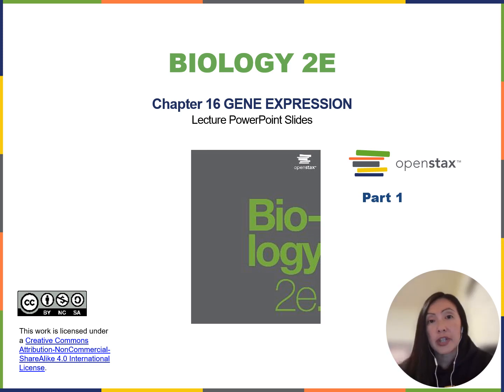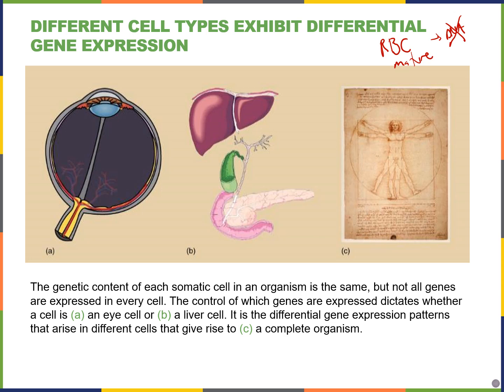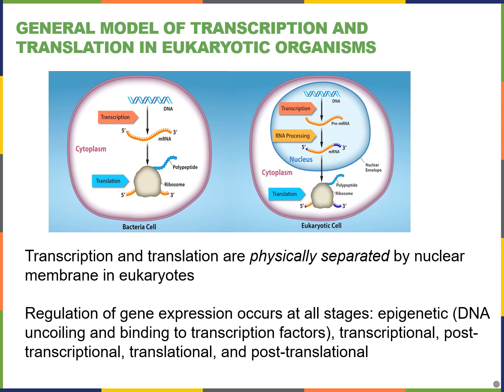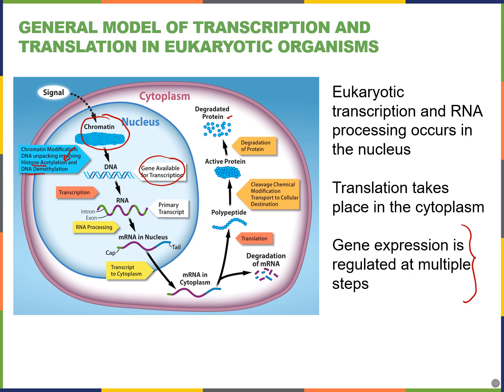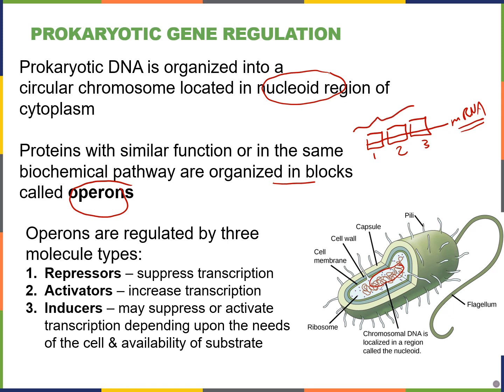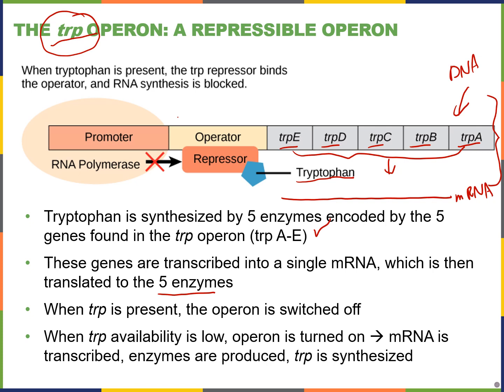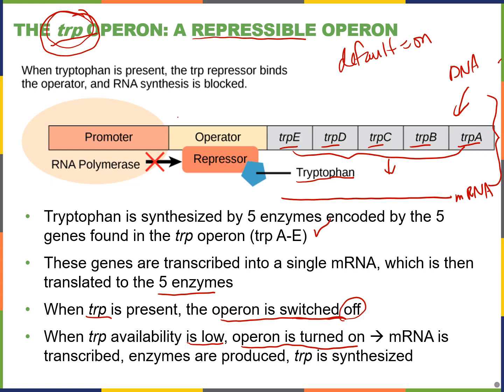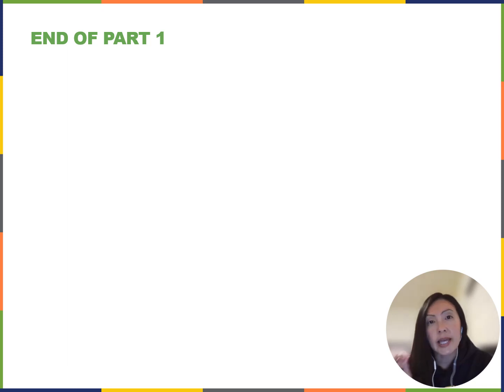Biology2E Ch16 MChen Lecture Video Part1